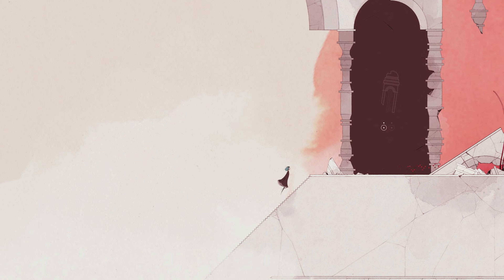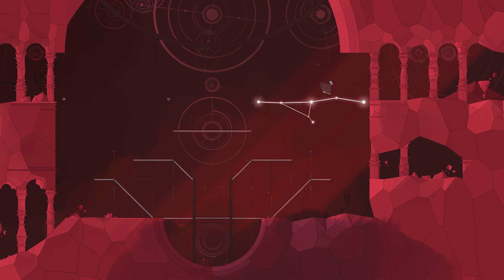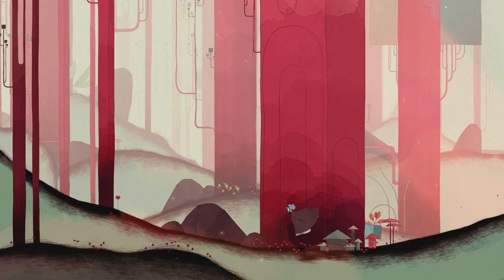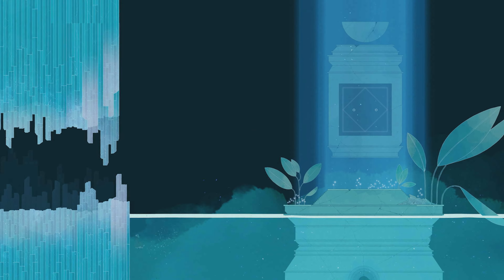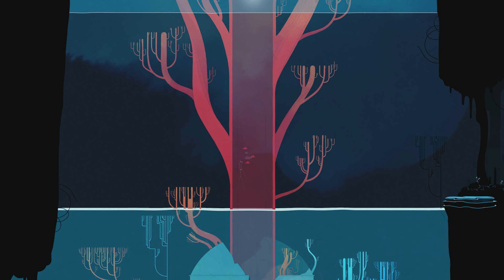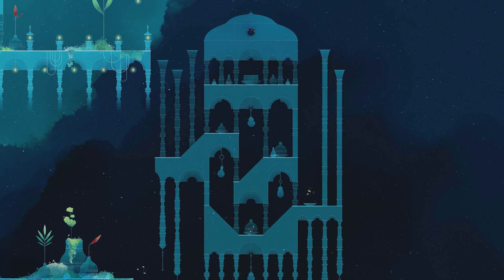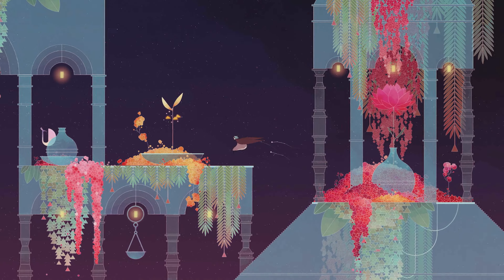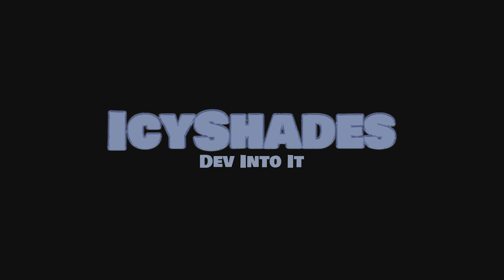Gris - GamePass Game | Fast Achievements Guide | 1000GS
Welcome to Gris. In this one, I will show you how to get all 17 achievements for the 1000GS.
Hope you enjoy the video! Timeline down below!
Completion: 2-3 hours
Difficulty: Medium

▼▼▼▼▼TIMELINE ▼▼▼▼▼

00:00 Intro + Chapter 1: Denial and Red Achievements + Memento 1/28
02:12 Chapter 2 Part 1: Memento 2/28
02:39 Chapter 2 Part 2: Sandstorm and Anger Achievements + Mementos 3-5/28
06:14 Chapter 2 Part 3: Inuksuit and Green Achievements + Mementos 6-8/28
10:36 Chapter 3 Part 1: Apples + Mementos 9,10/28
15:52 Chapter 3 Part 2: Bargaining + Blue Achievements + Mementos 11-14/28
20:39 Chapter 3 Part 3: Memento 15/28
21:51 Chapter 4 Part 1: Memento 16/28
23:22 Chapter 4 Part 2: Depression, Yellow and Eel Achievements + Mementos 17-19/28
29:18 Chapter 4 Part 3: Memento 20/28
30:47 Chapter 5 Part 1: Mementos 21,22/28
32:48 Chapter 5 Part 2: Memento 23/28
35:51 Chapter 5 Part 3: Magic fowls Achievement + Mementos 24-27/28
41:17 Chapter 6: Mementos (Memento 28/28Mementos), Childhood, Acceptance, The End Achievements

Game description:

Gris is a hopeful young girl lost in her own world, dealing with a painful experience in her life. Her journey through sorrow is manifested in her dress, which grants new abilities to better navigate her faded reality.

Gaming Rig: Xbox Series X console w/ Xbox Series X Controller
Editor: Adobe Premiere Pro
Voice Recording: Trust GXT252 Emita Plus w/Audacity